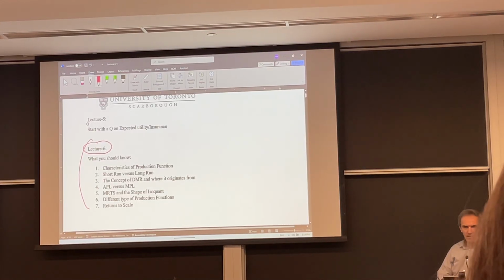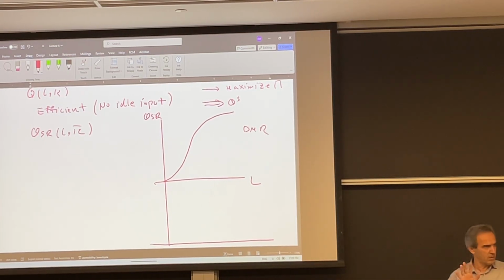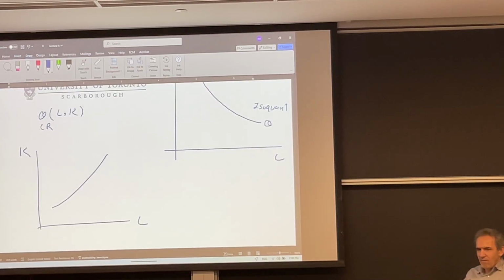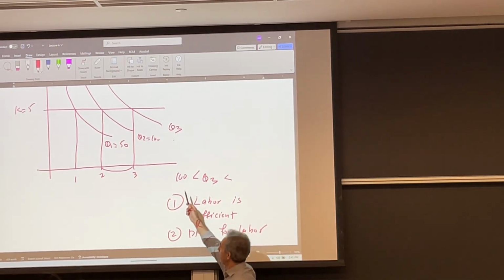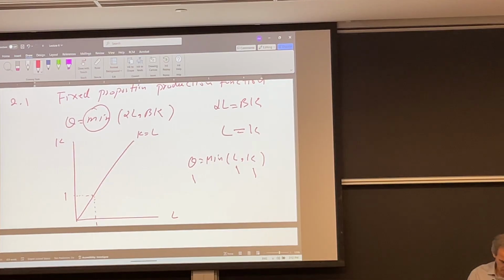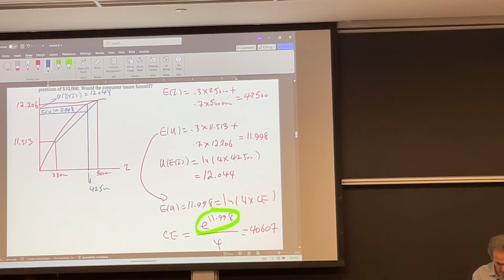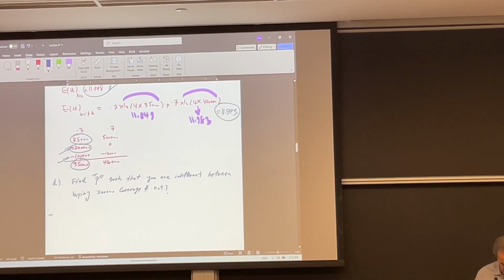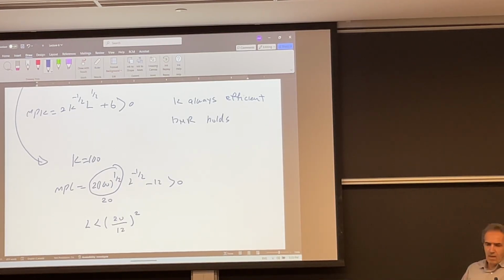MGEB02 Lec 5 (part 1)